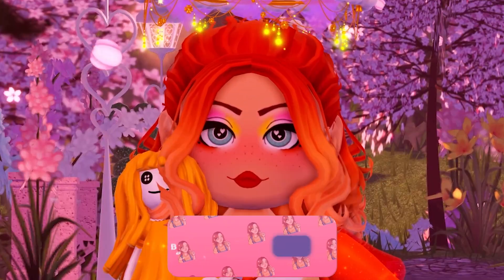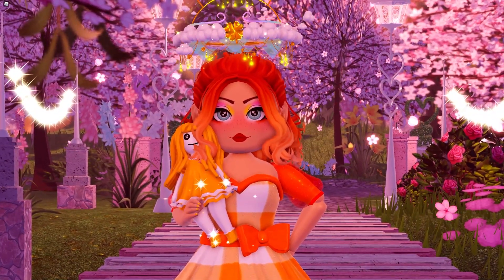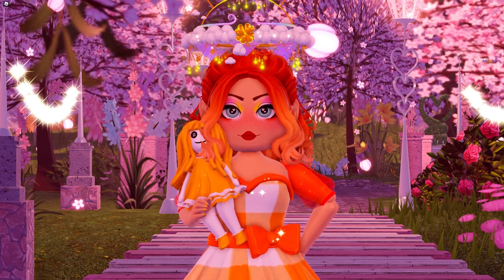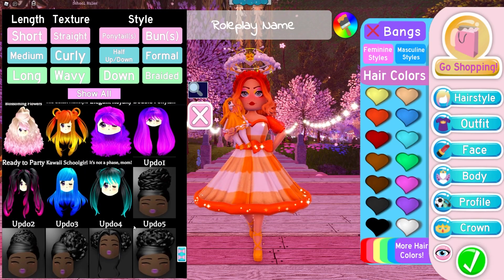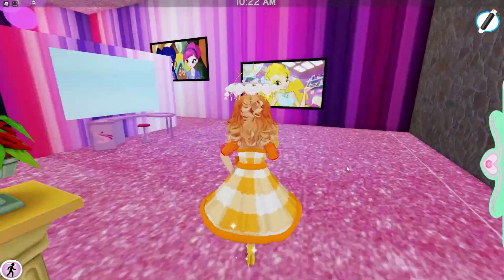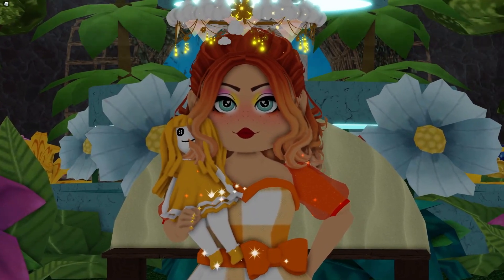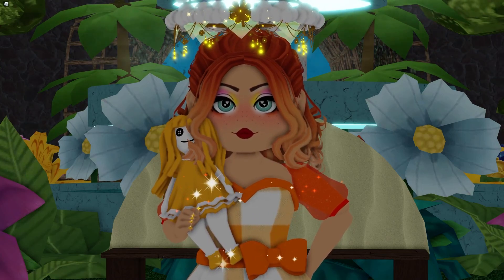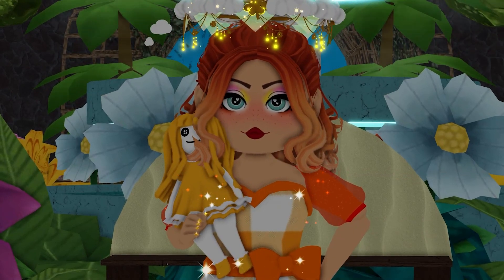LOADS OF HAIRS ARE BEING REMOVED?! Old Items GONE?! 🏰 Royale High Chat